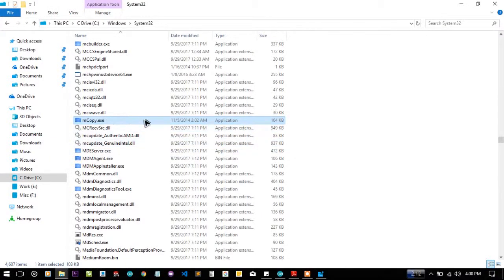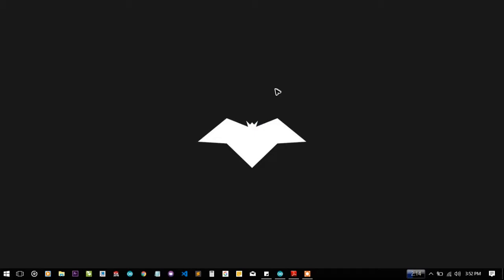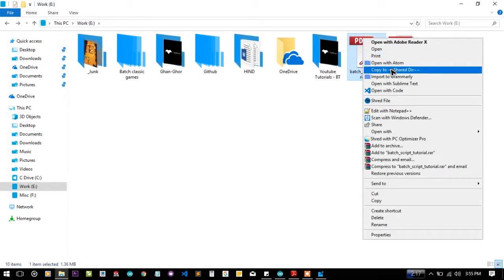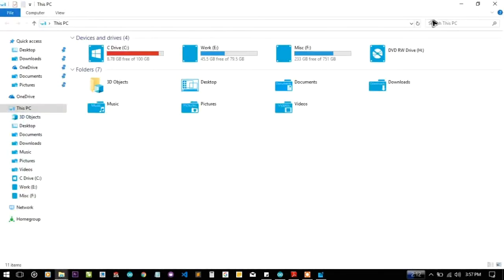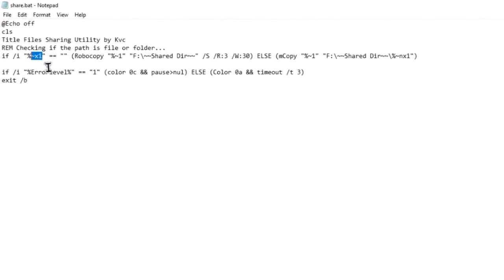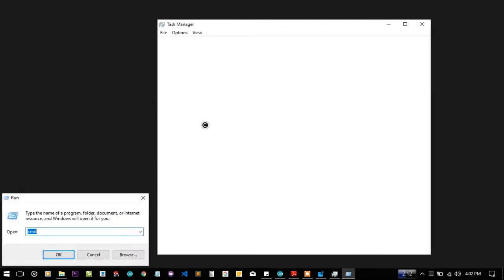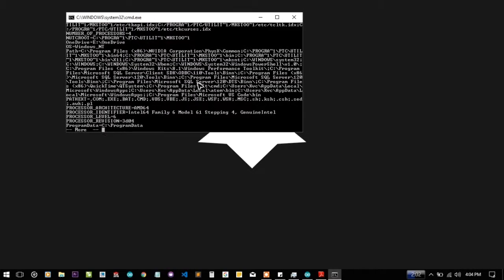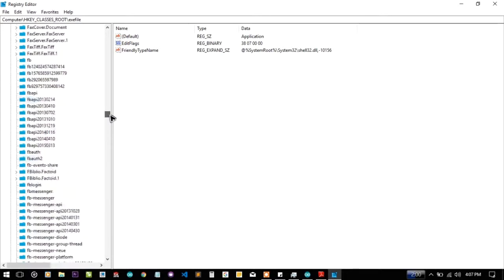Learn Batch Programming | Basics of Batch - Part VIII | Understanding Windows Registry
In this video, I'll try to explain the WIndows OS in a little basic depth! And, How you can use your knowledge about CMD & Batch - to modify the Windows behavior itself. (to a little extent)

I Hope, You'll love it. And, if you want... You can get deeper into the registry to understand it better. But, BE CAREFUL WHILE MESSING WITH THE REGISTRY!

Link to official Book: (although, the topic is out of the course of book)